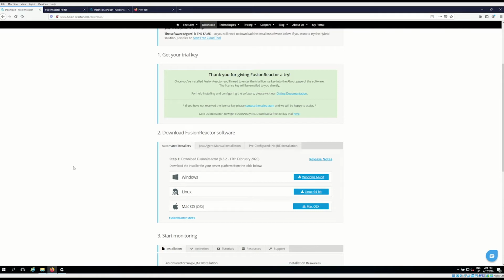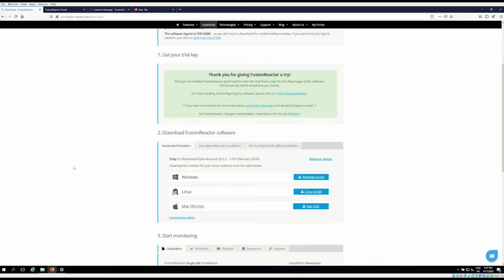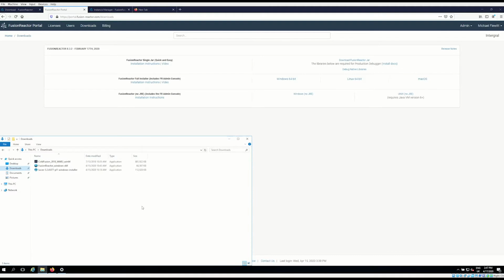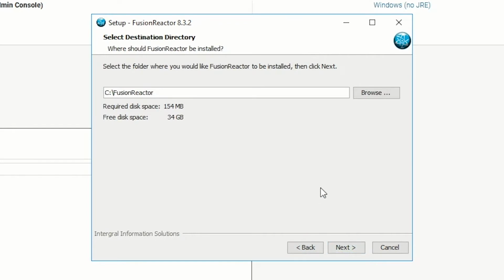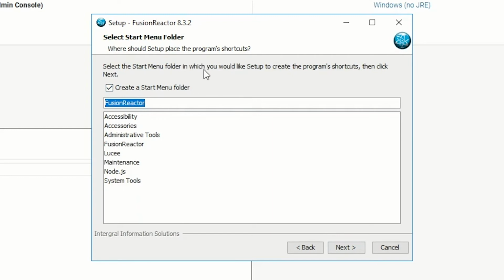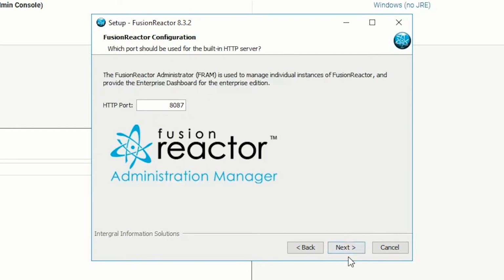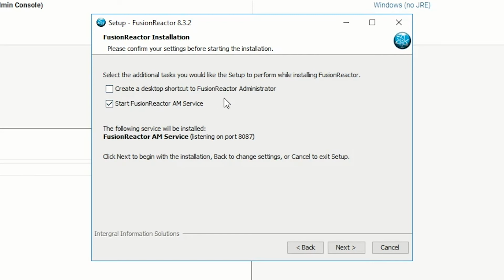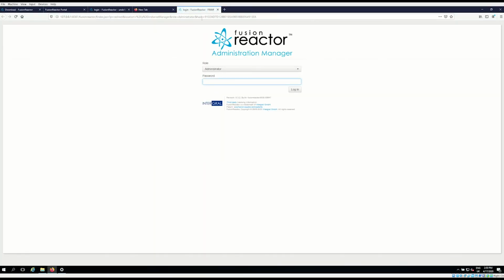How to install FRAM (FusionReactor Administration Manager) on your server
Installing FRAM on your Application Server

FRAM or the FusionReactor administration manager is installed through the automated installer and contains the instance manager that will find and configure FusionReactor in your application server for you.

This installation approach is used by the majority of customers and smaller environments can be useful.
If you wish to run FusionReactor in dynamic environments or move to a more scripted installation then manually installing FusionReactor is generally a better option.

For using the instance manager we have another video that you should watch later.

Downloading the FusionReactor installer can be done either through the FusionReactor website or portal, they are available for Linux, Mac, and Windows.

I have already downloaded the installer so am going to get it from my downloads directory

When running the installers, you must do so as an administrator on Windows and a root user on Linux. This ensures the FRAM instance can install with sufficient permissions.

When you first run the installer you will see the welcome screen, clicking next will take you to the EULA.

Once you have read and accepted the EULA you can click next

You then need to specify the installation directory, by default for this windows machine it will be in the C drive.
FusionReactor should be installed on a disk local to the machine, not a network drive.

If you are running the setup on Linux at this point you will be prompted to specify which user you want the FRAM service to run as, you should ensure that this user can read, write and execute scripts in the directory of your application server.

Clicking next will allow you to add the FRAM service in the start menu

On the next page, you will be prompted to enter a port for FRAM, this port will default to 8087 but can be bound to any port not already in use

You will then be prompted to enter an instance password

Clicking next will take you to the final configuration page, here you can opt to create a desktop shortcut to the FRAM instance in the browser, and to start the FRAM service installed

Clicking next will install FusionReactor.

Now the install is complete you need to configure FusionReactor to monitor your application server.
Clicking finish will open FRAM in your browser so you can immediately start this.